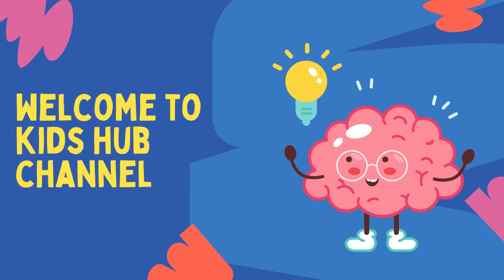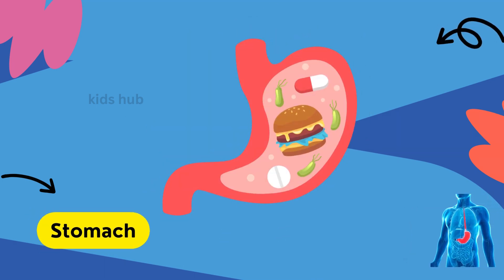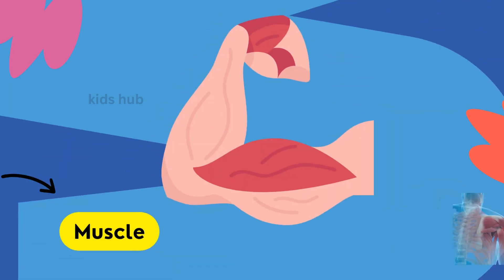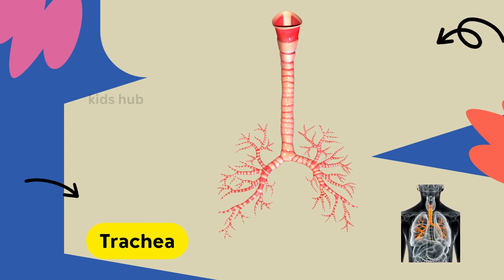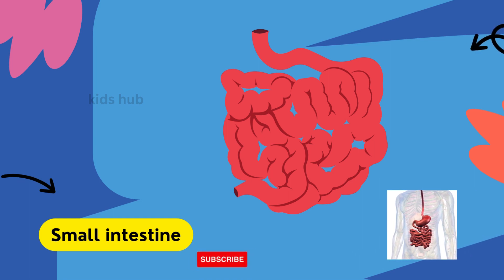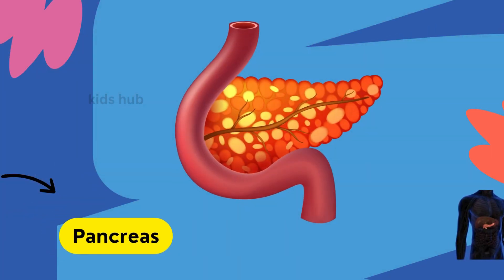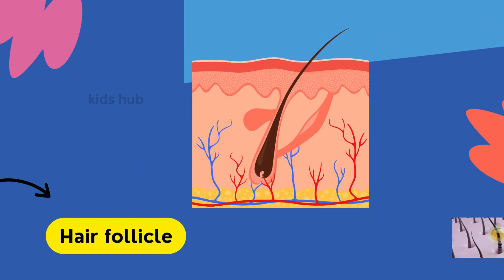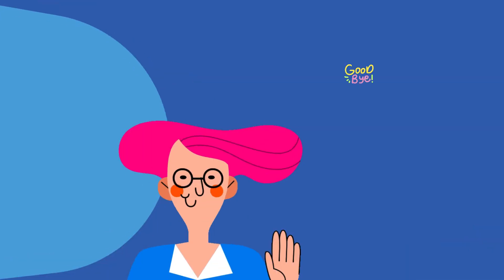Internal Organs of human body for kids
Welcome to our educational channel! In this video, we will be exploring the fascinating world of the internal organs of the human body. Designed especially for kids, this educational content aims to provide a fun and informative overview of these important organs. Join us as we take a journey inside the human body, discussing everything from the heart and lungs to the stomach and liver. Learn about their functions, locations, and how they work together to keep us healthy. Let's get learning!